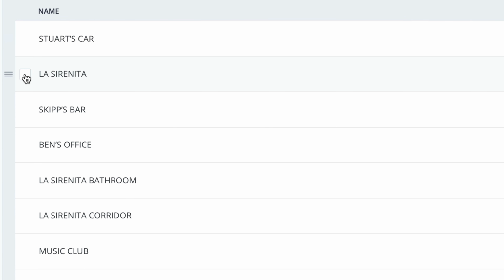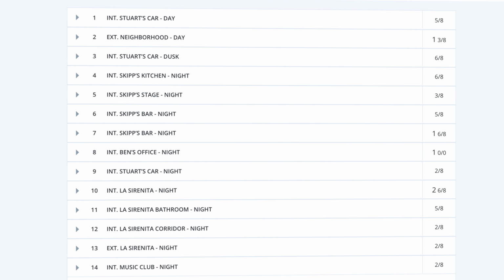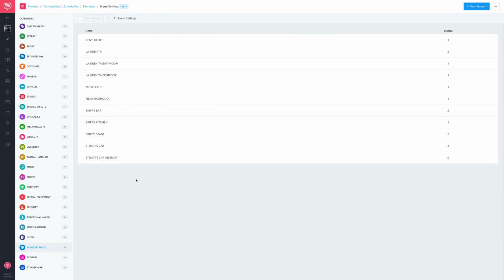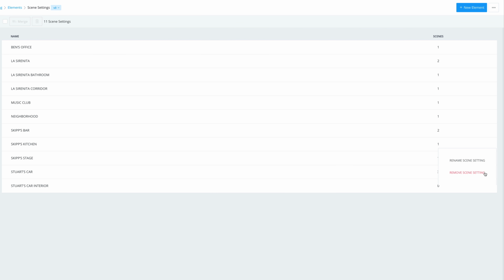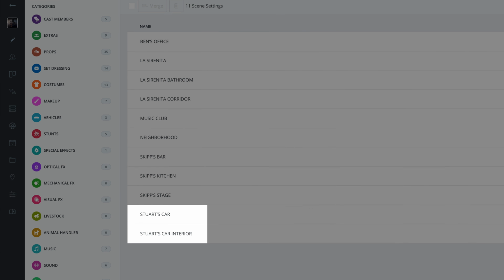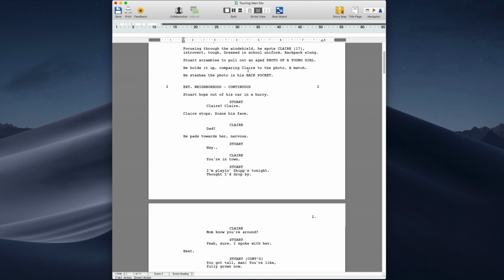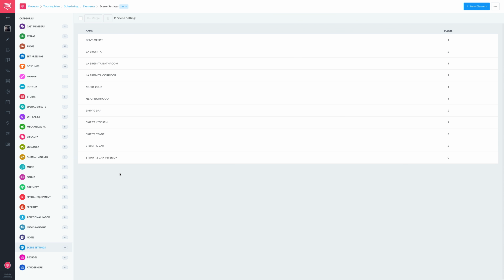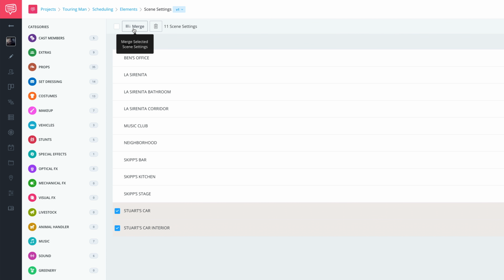Script Breakdown Tutorial: How to Manage Scene Settings (Ep.10)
In this tutorial series, we give you a professional grasp of how to break down a screenplay for production. Find out the most efficient way to identify, categorize, and tag script elements. Don't go into production without an ironclad script breakdown — you need to break it down to accurately understand the budget and shoot requirements. This series provides everything you need to know about breakdowns.

In this episode, we'll be showing you how to manage your scene settings on your breakdown page.